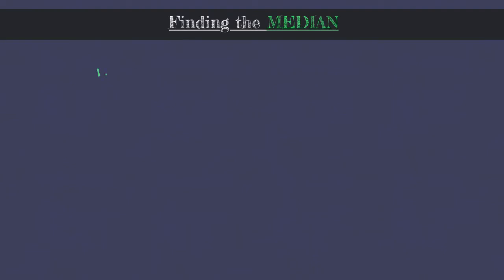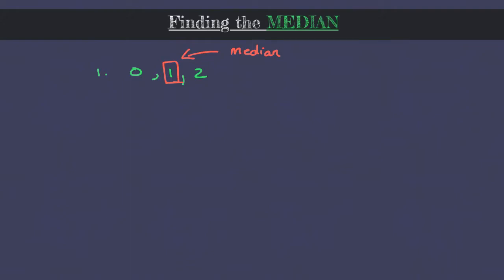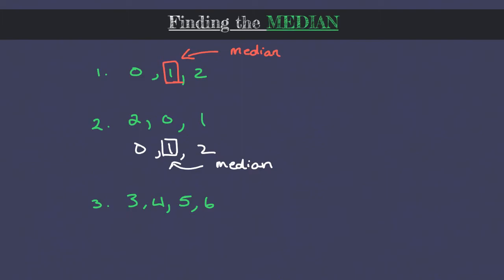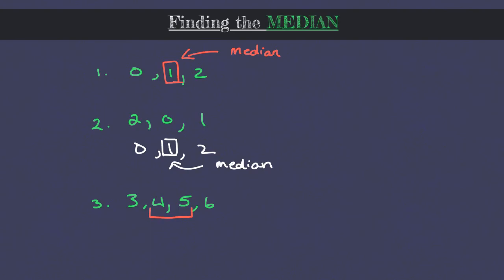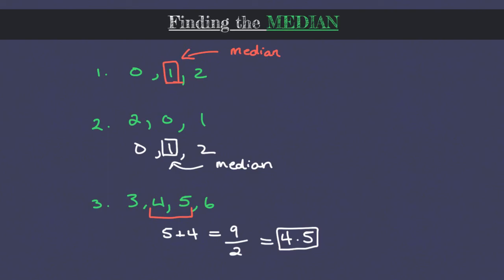Reteach Learning| Find the Median of a set of numbers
In this video: How to find the median in a set of odd and even numbers!